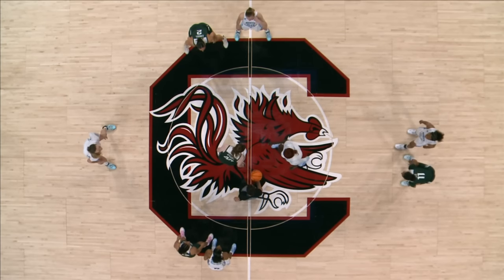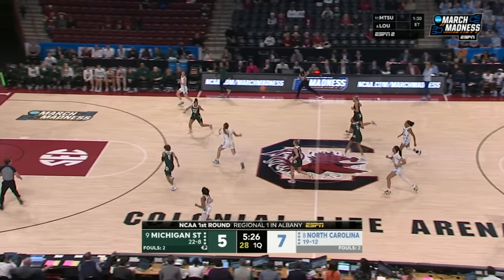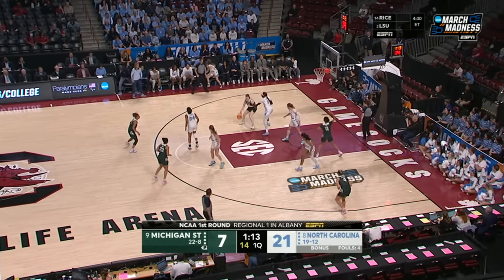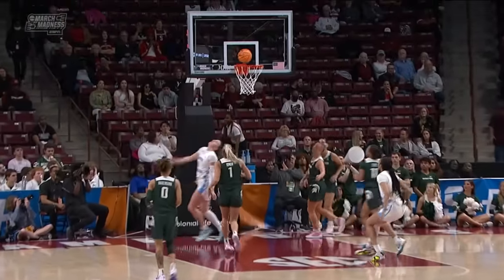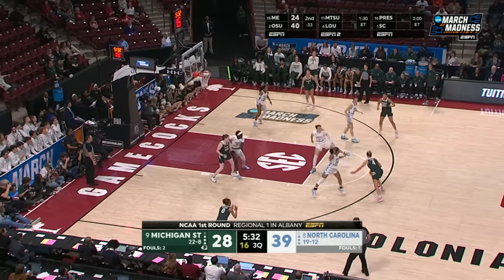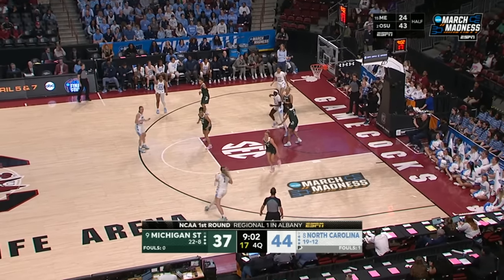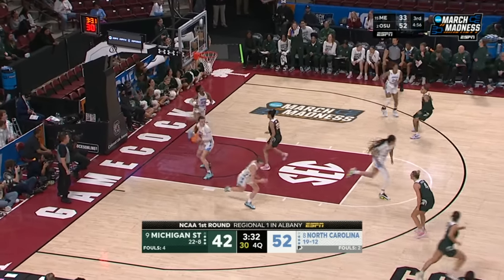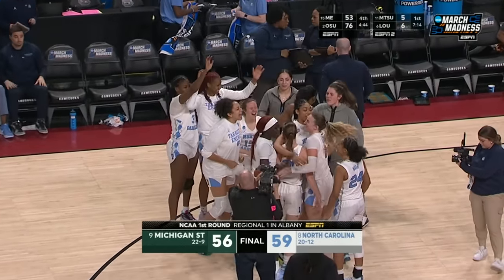Michigan State Spartans vs. North Carolina Tar Heels | Full Game Highlights | NCAA Tournament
Watch the highlights as the No. 8 North Carolina Tar Heels eliminate the No. 9 Michigan State Spartans after a 59-56 win in the first round of the NCAA Women’s Tournament.